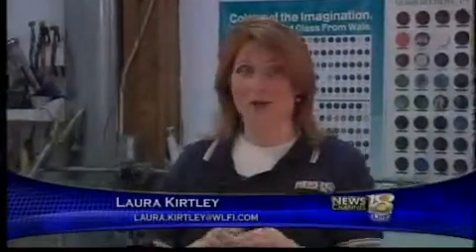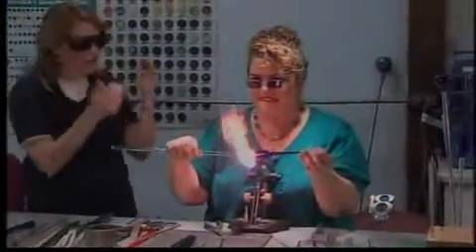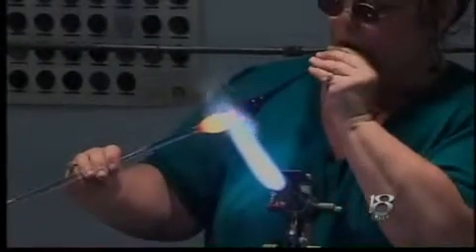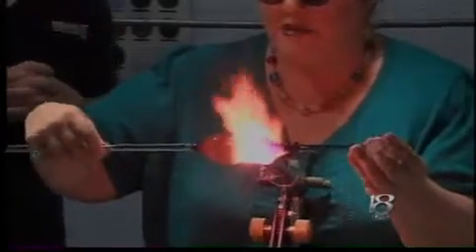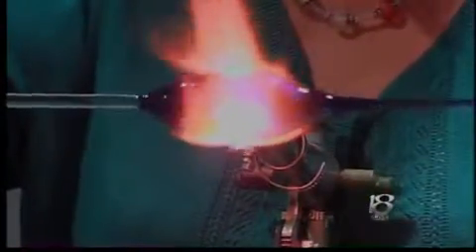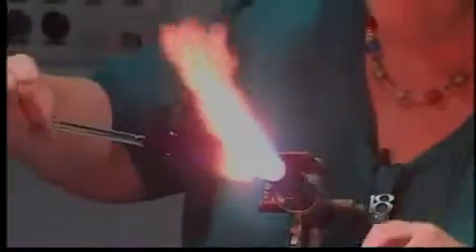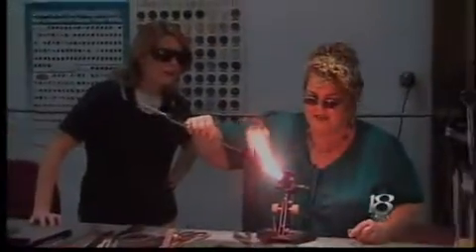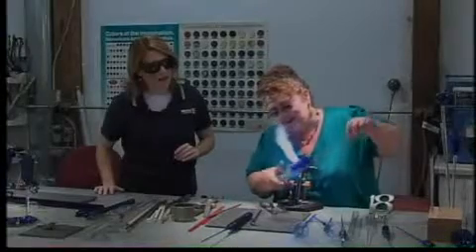Casual Friday: Inspired Fire Glass #2